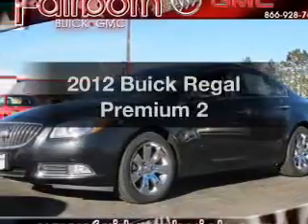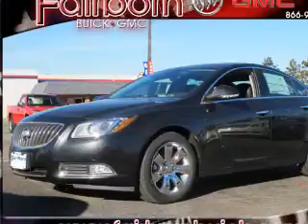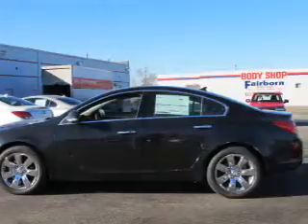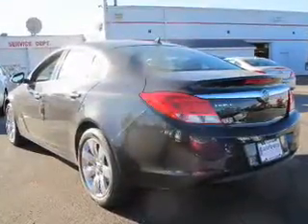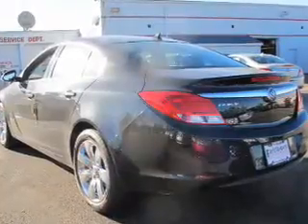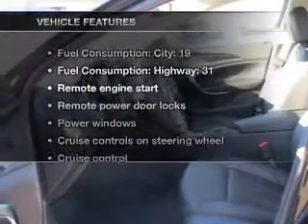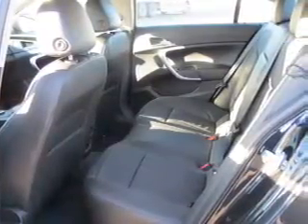2012 Buick Regal - Fairborn OH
Year: 2012
Make: Buick
Model: Regal
Trim: Premium 2
Engine: 2.4 liter inline 4 cylinder 16 valve
Transmission: 6-Speed Automatic
Color: Carbon Black
Mileage: 0
Address:
1105 N Central Ave
Fairborn, OH 45324